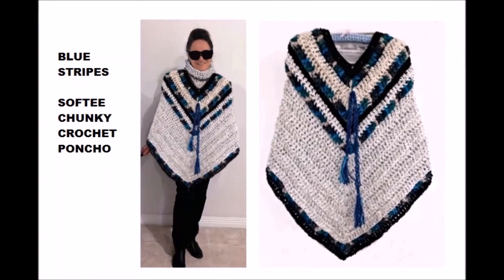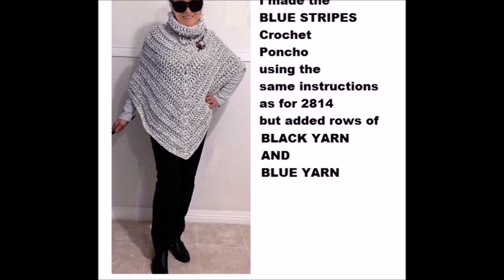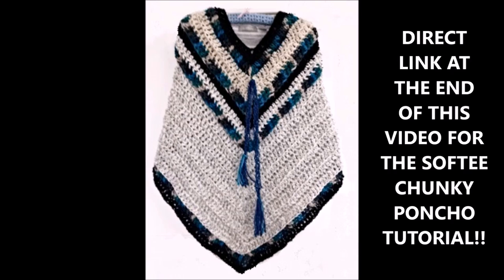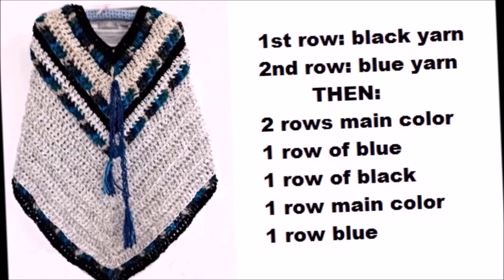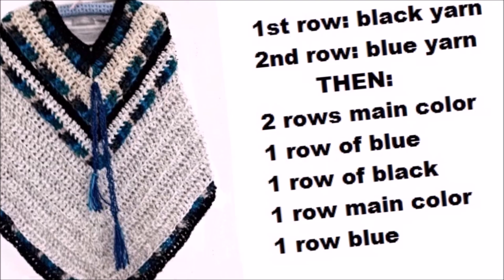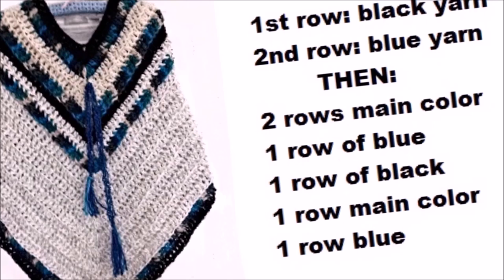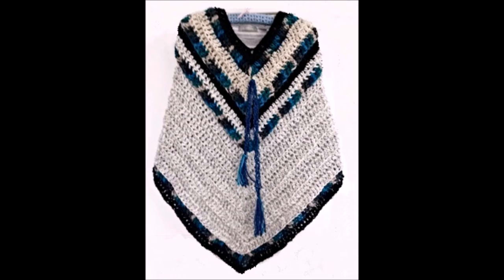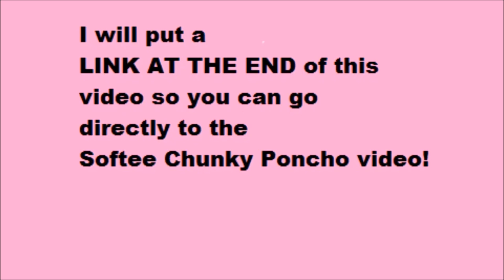BLUE STRIPE CROCHET PONCHO PATTERN, Pattern # 2814, XS plus size, Softee Chunky crochet cape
SOFTEE CHUNKY CROCHET PONCHO WITH BLUE STRIPES, pattern # 2814 -A
LINK TO THE SOFTEE CHUNKY CROCHET PONCHO TUTORIAL:

crochet poncho pattern, blue stripes easy crochet poncho, free crochet patterns, boho crochet poncho, quick crochet poncho, one row repeat,